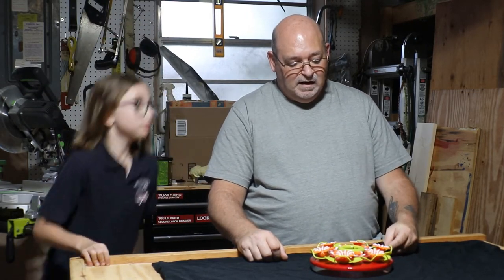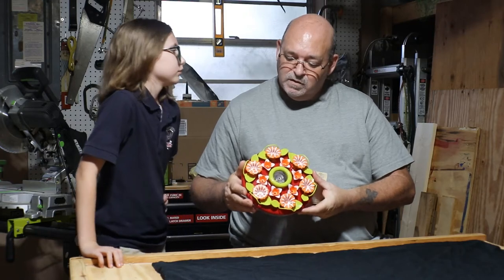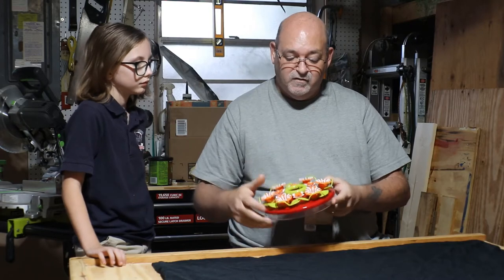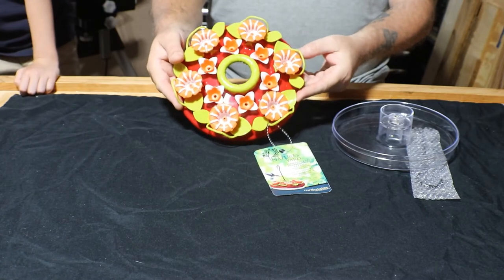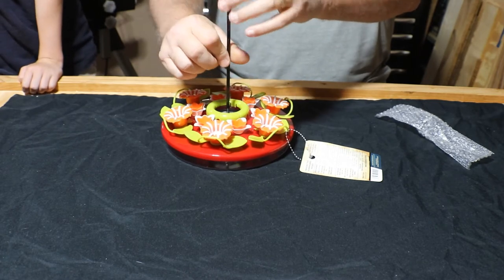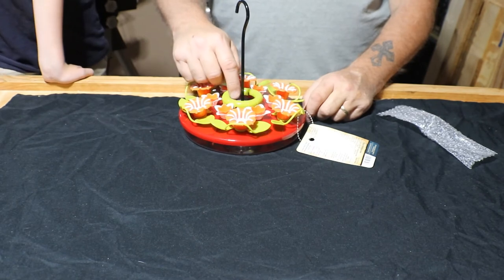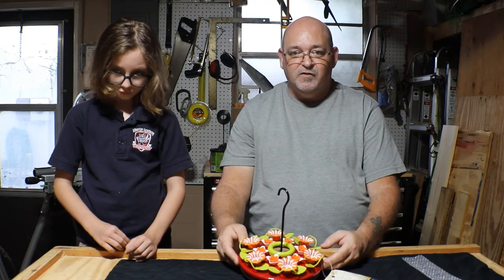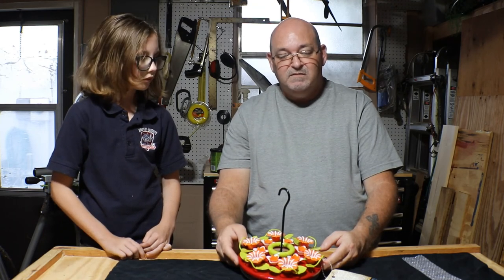Nature's Yard Hanging Hummingbird Feeder Review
A review of the Nature's Yard hanging hummingbird feeder